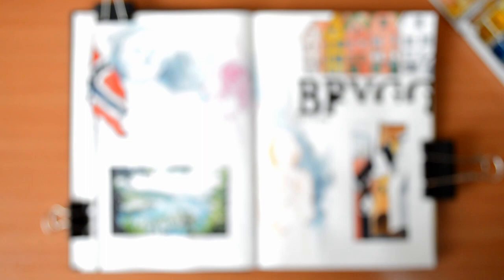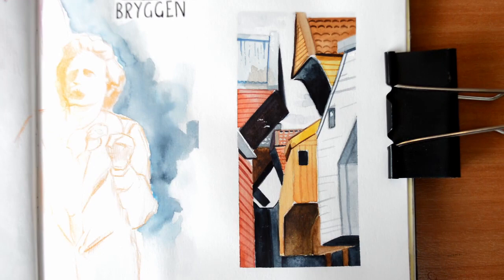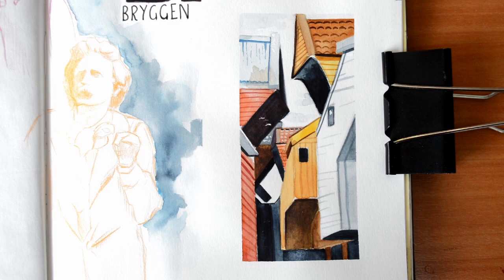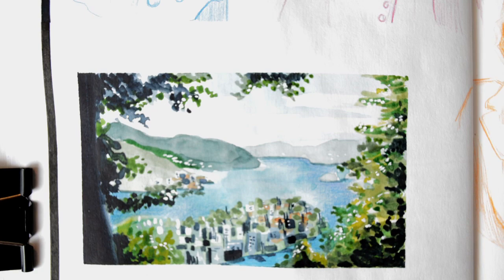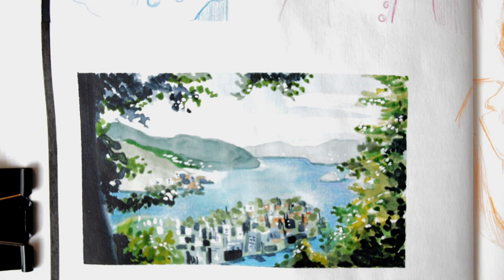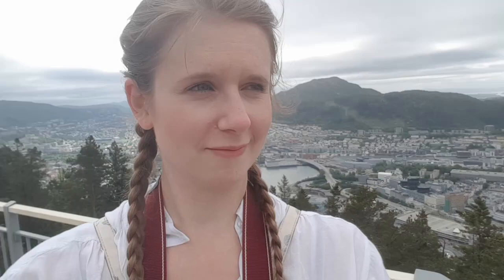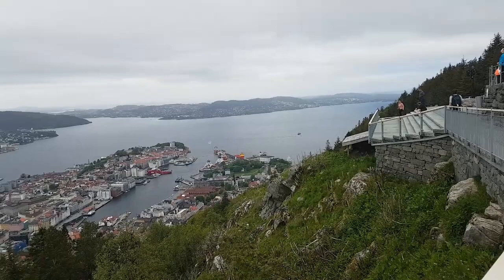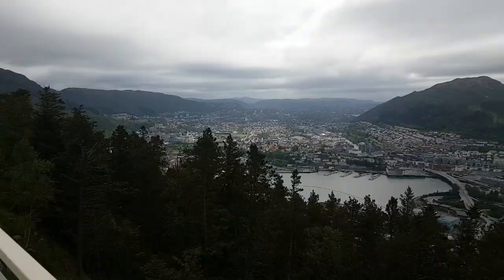Travel Journal - Ways you can fill your Sketchbook!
Small travel journal/vlog from my time in Bergen, Norway. If you're genuinely lost on ways you can fill your sketchbook then try this. All the references are at your fingertips or I'm assuming at least on your computer!

Etsy Shop

Materials:
Winsor & Newton Travel Watercolour set
Sakura Micron Pigma pens
Conte colouring pencils.
Regular sketchbook!